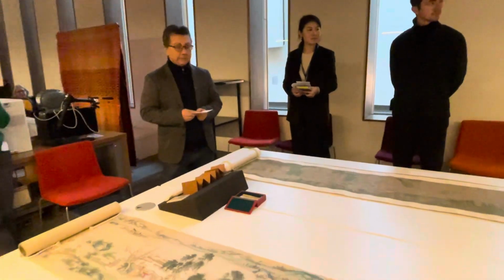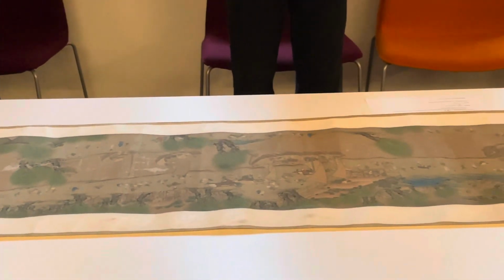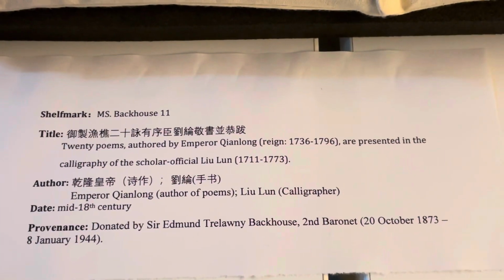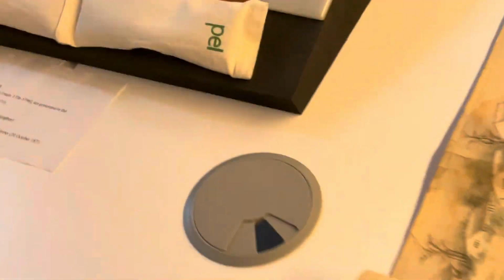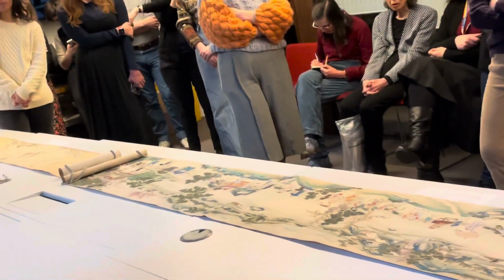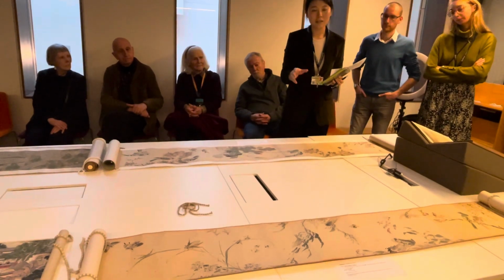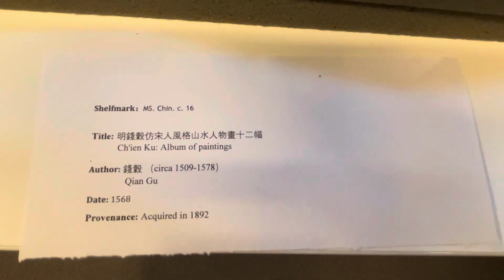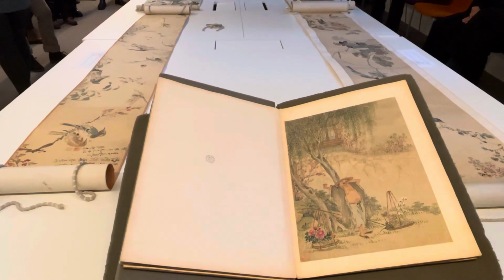Chinese scrolls in the Bodleian Library (Mamti Sunuodula and Boya Zhang)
As part of the Weston Library Coffee Morning series, Mamti Sunuodula and Boya Zhang present some Chinese scrolls as a celebration of Lantern Festival. For the full series cf.

1) Shelfmark：Bodleian Library, MS. Backhouse 11
Title: 御製漁樵二十詠有序臣劉綸敬書並恭跋
          Twenty poems, authored by Emperor Qianlong (reign: 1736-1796), are presented in the
          calligraphy of the scholar-official Liu Lun (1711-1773).
Author: 乾隆皇帝（詩作）；劉綸(手書)
             Emperor Qianlong (author of poems); Liu Lun (Calligrapher)
Date: mid-18th century
Provenance: Donated by Sir Edmund Trelawny Backhouse, 2nd Baronet (20 October 1873 –  8 January 1944).

2) Shelfmark：Bodleian Library, Backhouse Rolls c.12
Title: 清張敔畫花鳥 卷
          A scroll of Chinese painting depicts birds and plants by Zhang Yu (張敔, 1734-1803)
        of  Qing dynasty.
Author: 張敔
             Zhang Yu
Date: Winter, 1799

3) Shelfmark：Bodleian Library, Backhouse Rolls d.3
Title: 清張迺耆橫塘秋雨圖 卷
          A scroll, attributed to Zhang Nai Qi (張迺耆) of Qing dynasty, is titled ‘Autumn Rain
         over Hengtang’.
Author: 張迺耆
             Zhang Naiqi
Date: Summer of 1822

4) Shelfmark：Bodleian Library, MS. Chin. c. 16
Title: 明錢穀仿宋人風格山水人物畫十二幅
          Ch'ien Ku: Album of paintings
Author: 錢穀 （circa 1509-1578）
              Qian Gu
Date: 1568
Provenance: Acquired in 1892

5) Shelfmark：Bodleian Library, MS.Chin.b.1 (R)
Title: 明仇英繪清明上河圖 卷
          A scroll, attributed to Qiu Ying (仇英) of Ming dynasty, is titled ‘Along the River
            during the Qingming Festival’.
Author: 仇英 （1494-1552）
              Qiu Ying
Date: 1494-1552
Provenance: Acquired in mid-19th century

6) Shelfmark：Bodleian Library, MS.Chin.b.2 (R)
Title: 清佚名繪送親圖 軸
          Paper roll:" a wedding procession"；scene on the banks of the Tsing Ming
Author: unknown
Date: Between late 17th century  and mid-18th century